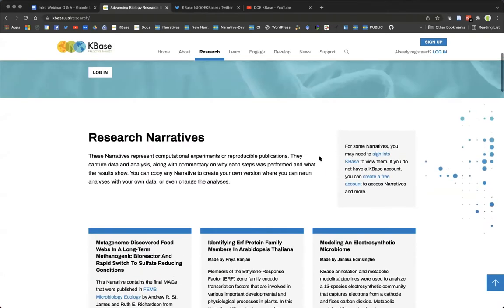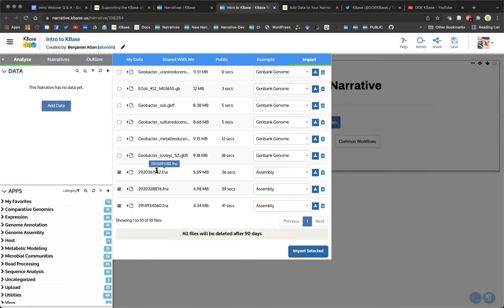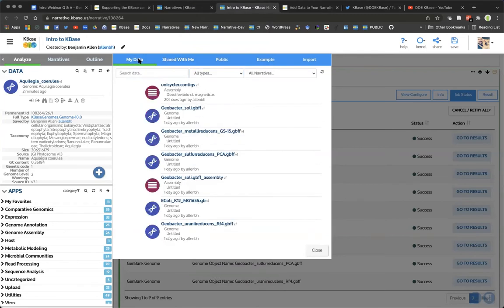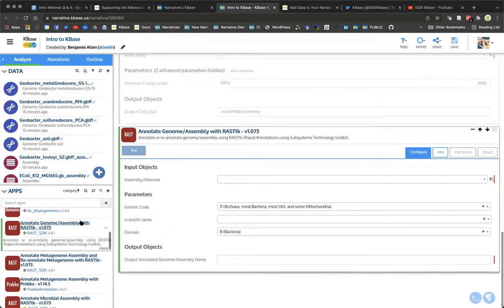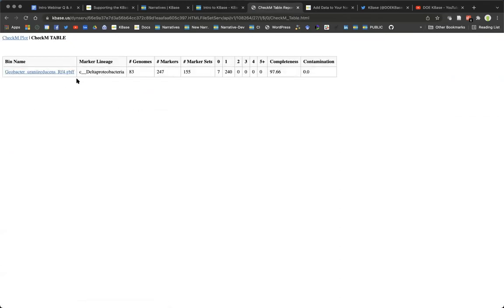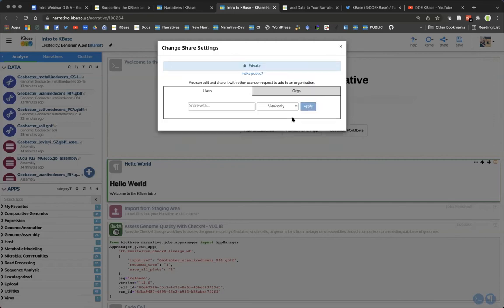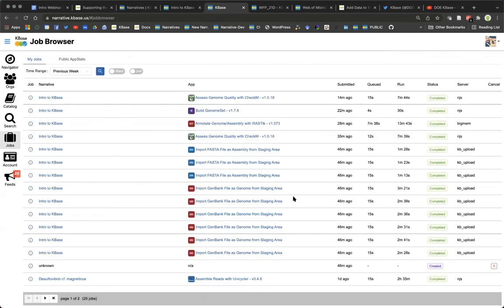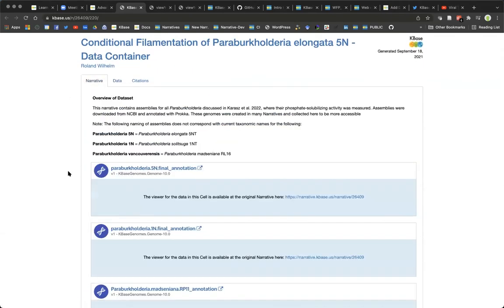Intro To KBase 2 Feb 2022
In this webinar, Ben Allen of Oak Ridge National Laboratory provides an introduction to KBase. The webinar covers the basics of working in a Narrative, uploading data, running apps, and other features to help you get started. This video also contains an introduction to the new bulk import feature recently added.